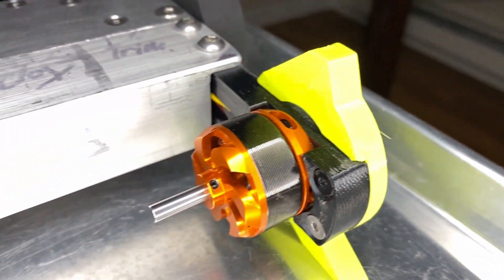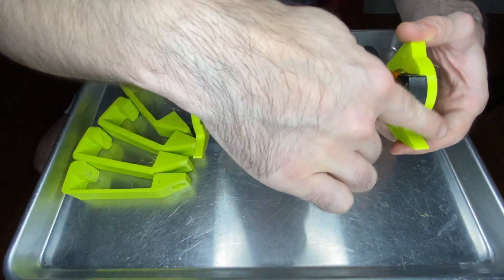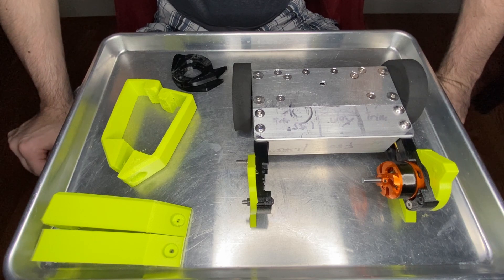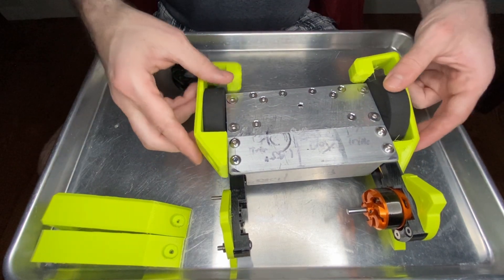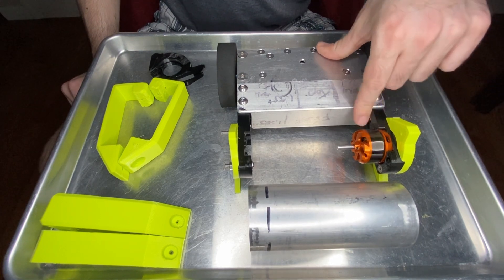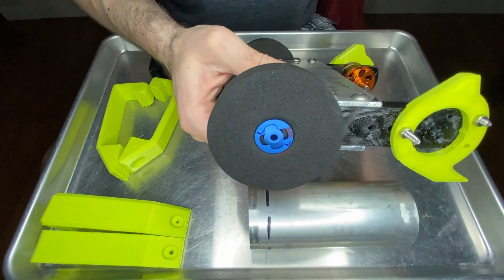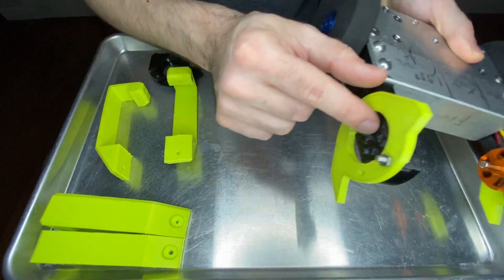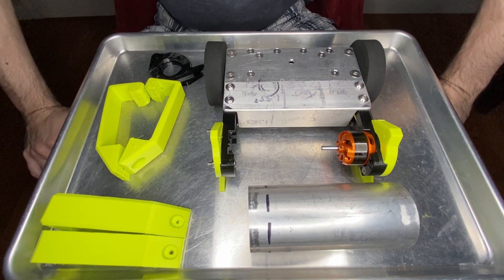TPU Parts and Next Steps - Part 5 - 3lb Robot Build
Hey everyone, today we have some new 3dprinted parts to show as well as talk about what we need to finish in order to compete this year at NHRL!

This is part of a series starting from a concept, then building a 3lb combat robot (beetleweight) from scratch, and finally taking it to compete at NHRL.

Fiberglass FR4 2mm
Fiberglass FR4 3mm
Overture High Speed TPU Filament 1.75mm:
Brushless Outrunners 3530:
Weap ESC
Flysky 3ch Receiver
Hardware:
Stainless M6x12mm Flat
Stainless M6x12mm Button
Stainless M6 Nuts
Stainless M4x12mm Button
Stainless M4x10mm Flat
Stainless M4 Nuts